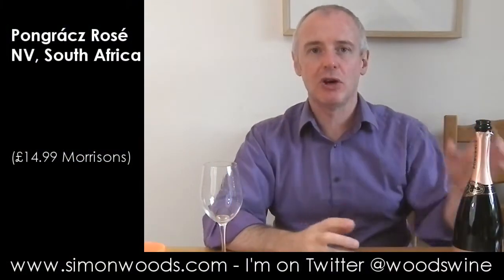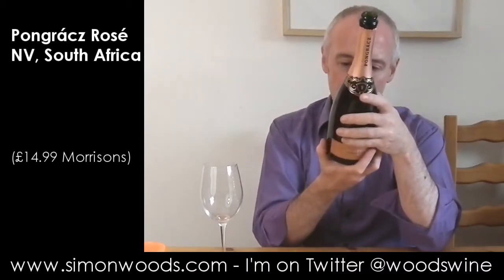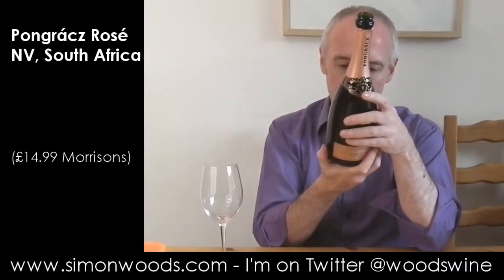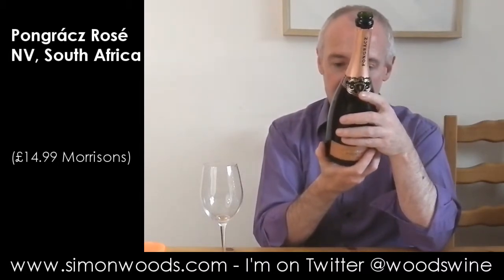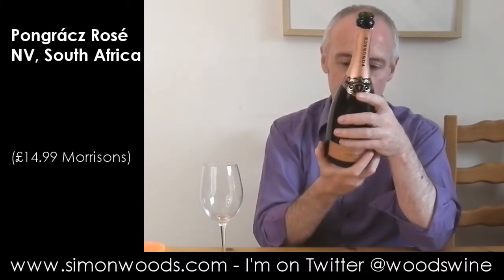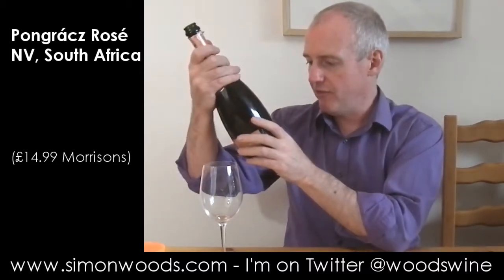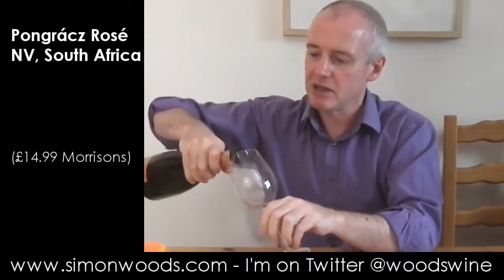Wine Tasting with Simon Woods: Pongrácz Rosé NV, South Africa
Simon Woods tries a sparkling pink blend of Chardonnay & Pinot Noir from South Africa

Pongrácz Rosé NV, South Africa (£14.99 Morrisons)